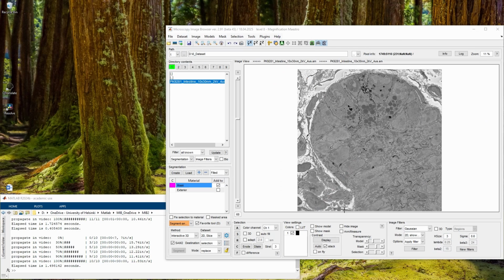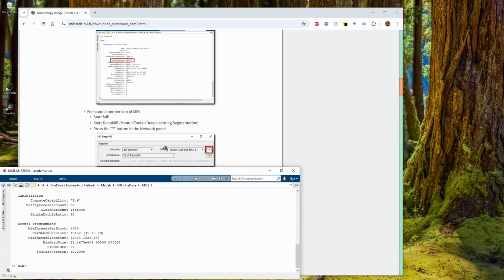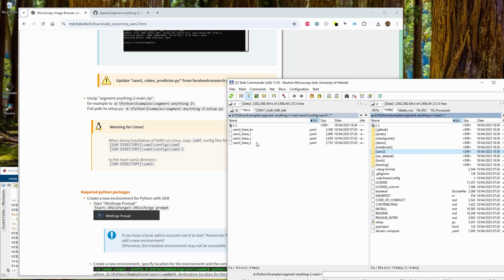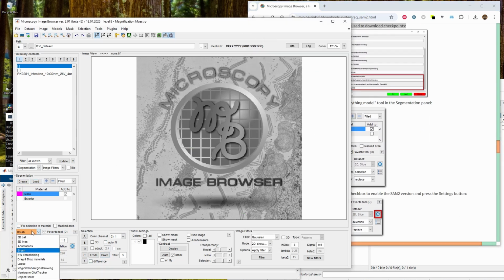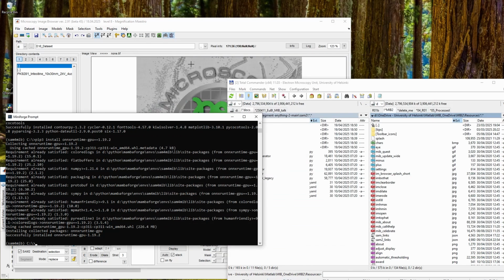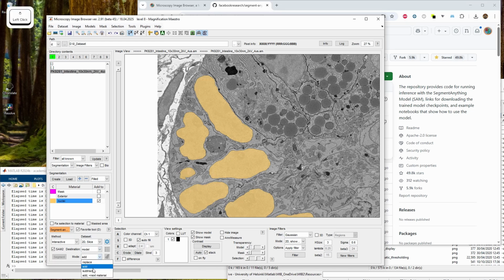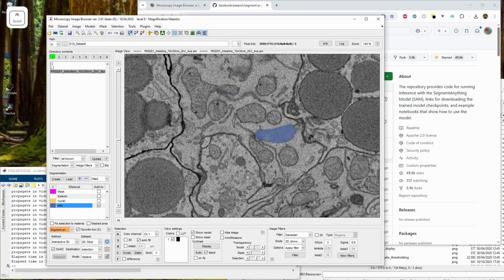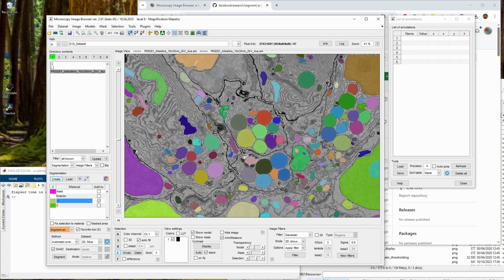Interactive 3D segmentation using Segment-Anything Model 2 in MIB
A new tutorial on installation and usage of Segment-Anything Model 2 in Microscopy Image Browser for 2D and 3D segmentation.

00:14 INTRODUCTION
02:24 INSTALLATION
03:45 Requirements
05:13 Check CUDA Toolkit version
06:56 Installation of Miniforge Python
10:39 Download SAM-2
12:46 Create sam4mib environment
16:23 SAM-2 configuration in MIB
23:23 Addition of SAM-1
26:18 HOW TO USE
27:10 Interactive mode
35:08 Interactive 3D mode
37:57 Landmark mode
40:33 Automatic everything mode